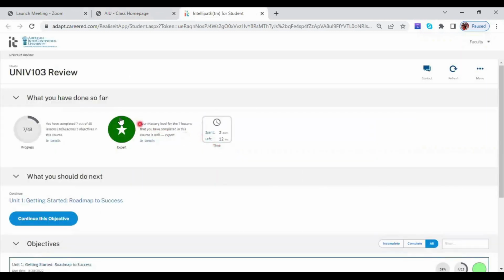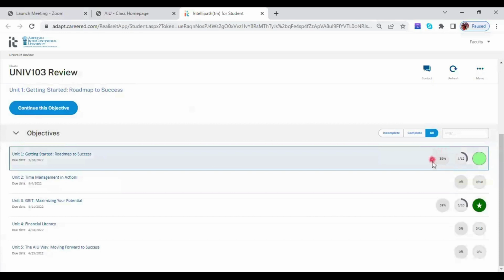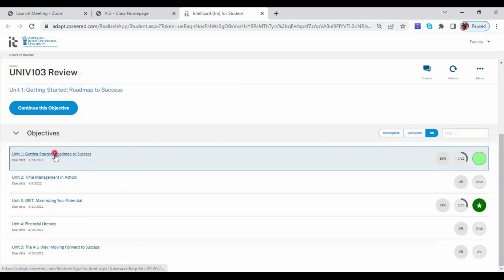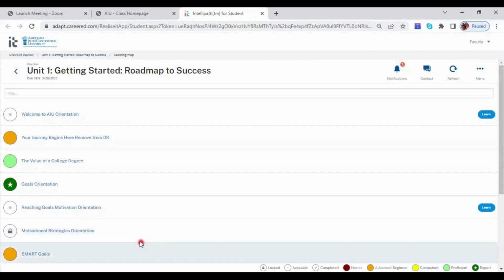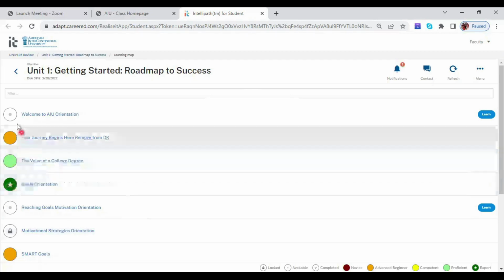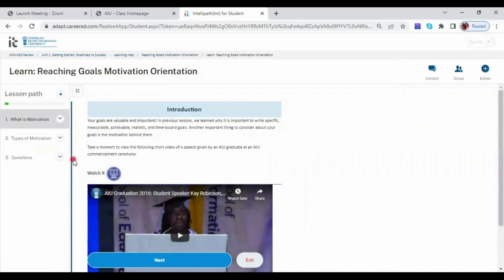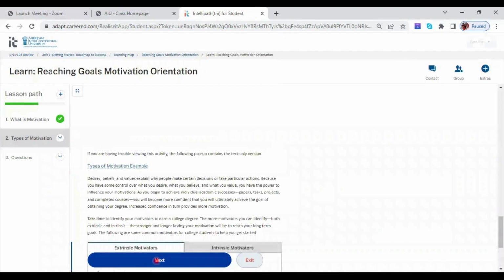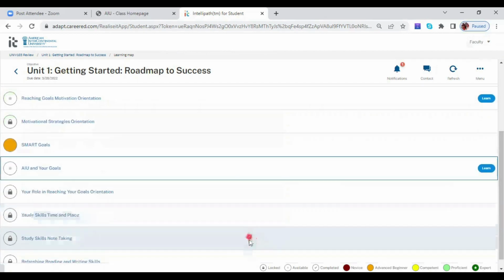New VC Intellipath Step 2